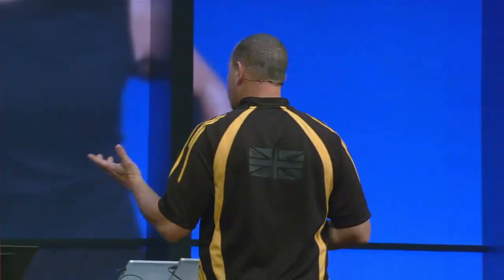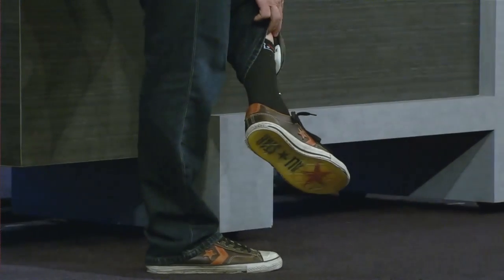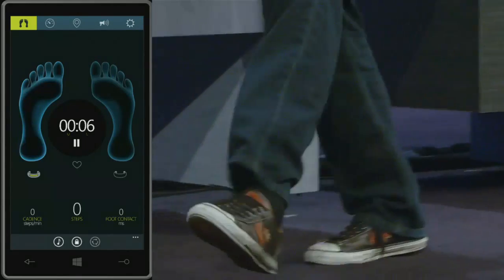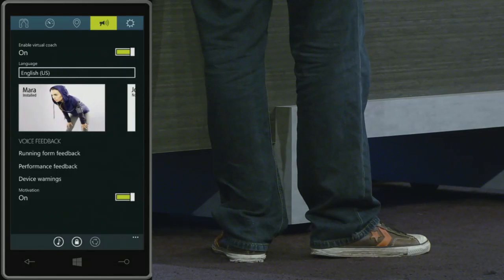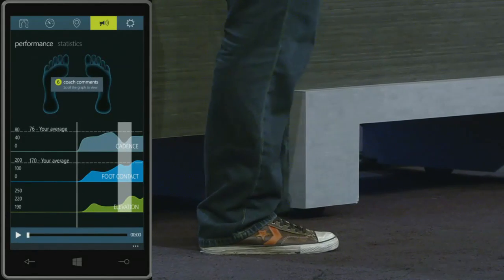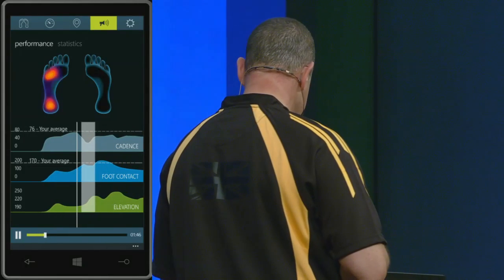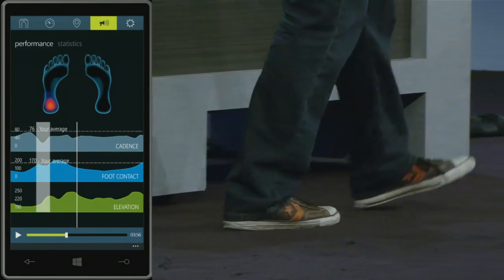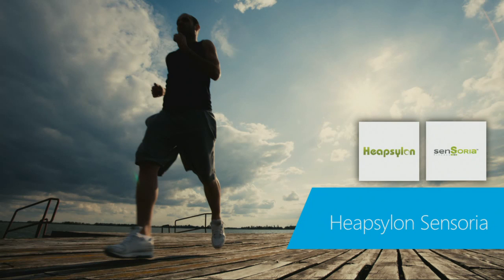Sensoria Fitness Socks presented at Microsoft /Build 2014 by Steve Guggenheimer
Sensoria on stage during the keynote of /Build by Microsoft.